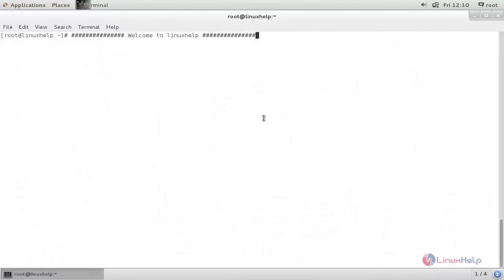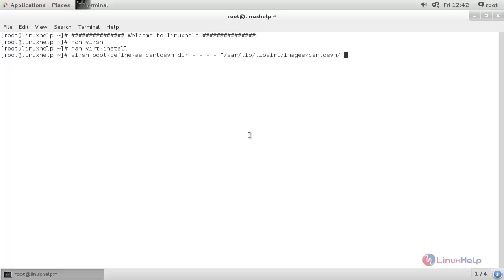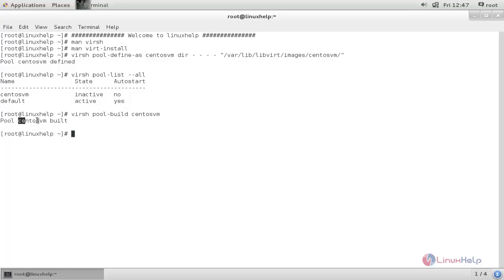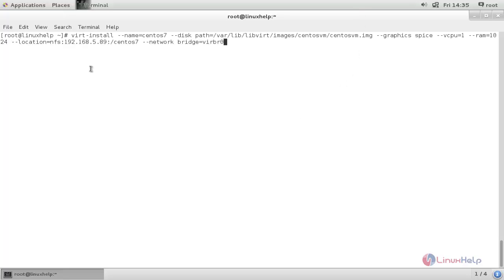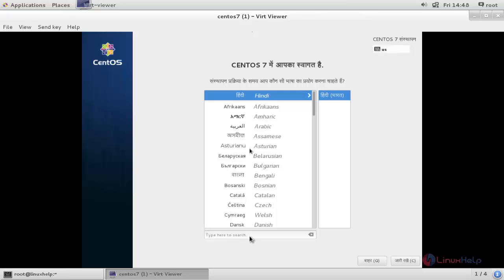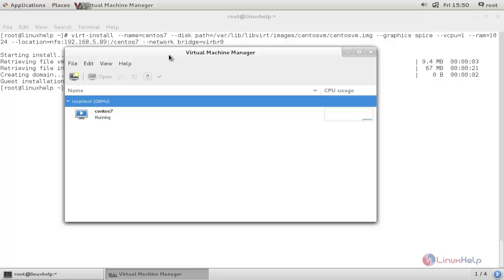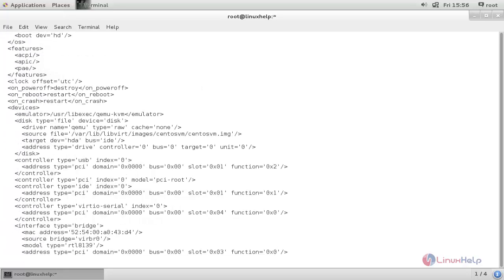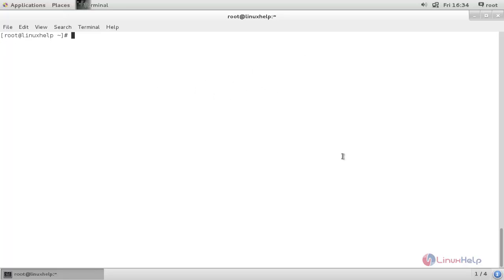How to Create and Manage KVM Virtual Machine through Command Line in Linux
This video explains how to Create and Manage Kernal Virtual Machine through Command Line in Linux.